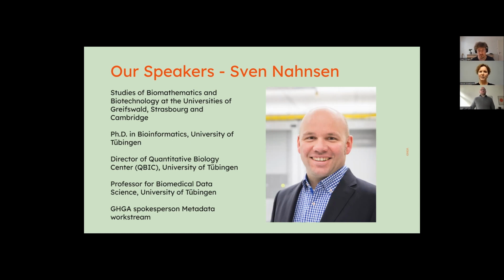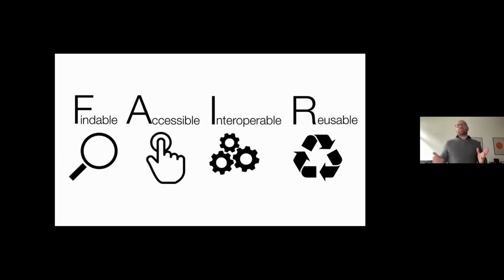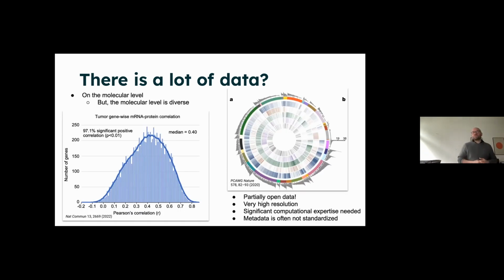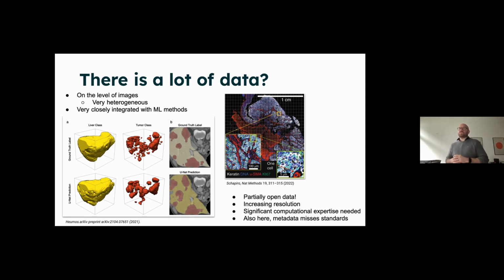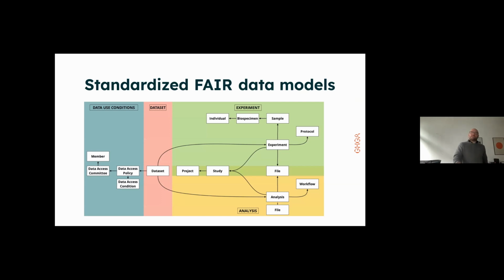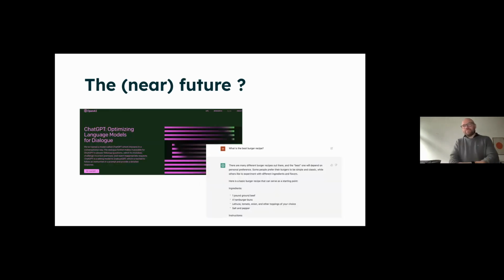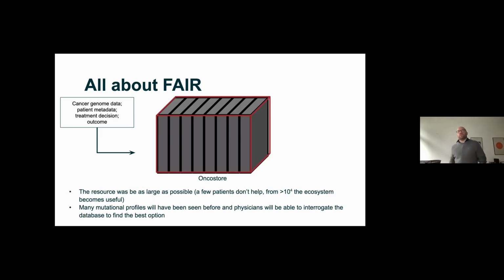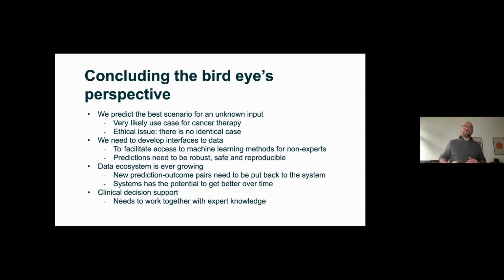GHGA Webinar - FAIR in Biomedical Research - A bird's eye view w/ Sven Nahnsen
This video is a recording of the GHGA Webinar covering FAIR principles and their application in biomedical research.

for more information on GHGA and our upcoming webinars
for more webinars and training material from GHGA